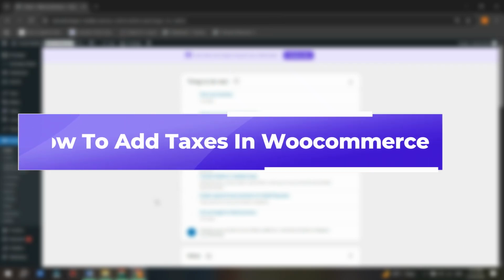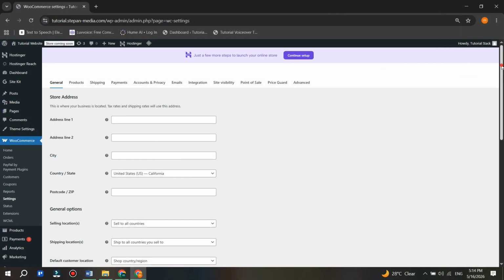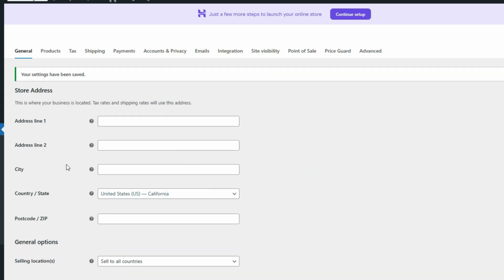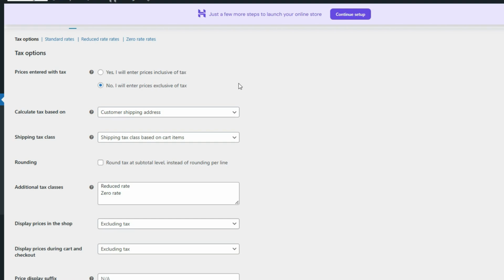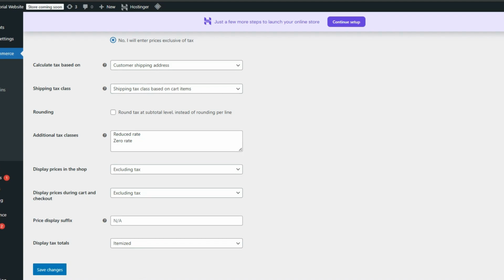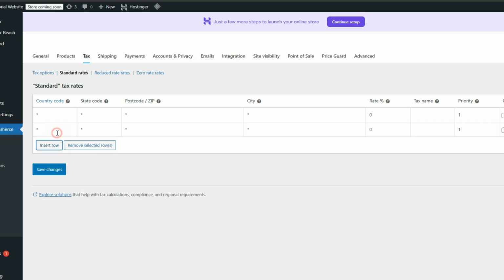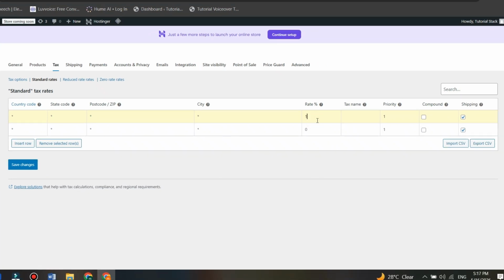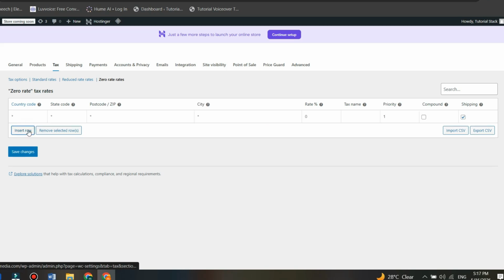How to Add Taxes in WooCommerce (Step-by-Step)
How to Add Taxes in WooCommerce | Set Up WooCommerce Tax Rates

In this WooCommerce taxes tutorial, you'll learn how to enable and configure tax rates so every order charges the correct sales tax or VAT at checkout. This guide covers WooCommerce tax settings, manual tax rate entry by country and state, automated tax calculation with TaxJar or Avalara, and EU VAT compliance for digital goods. You'll also see how to set tax classes for different product types, display prices inclusive or exclusive of tax, and handle tax-exempt customers like B2B clients. Follow this WordPress WooCommerce tax walkthrough to charge the right tax at checkout, stay legally compliant, and avoid surprise tax bills at year-end.